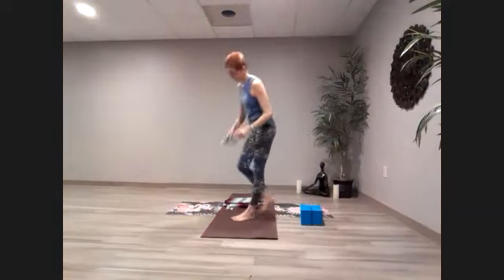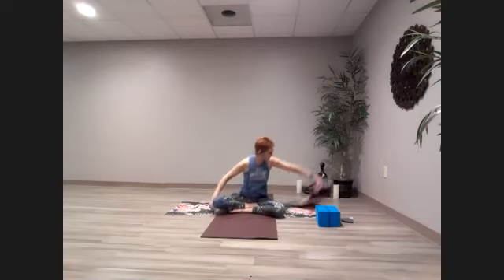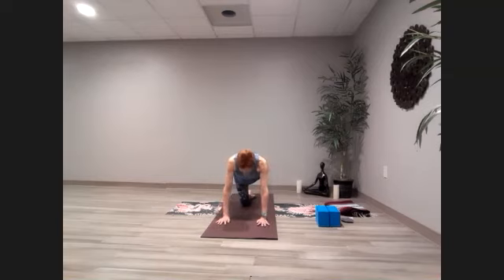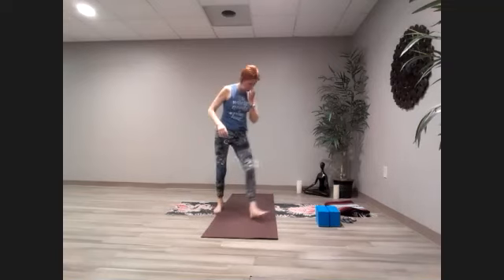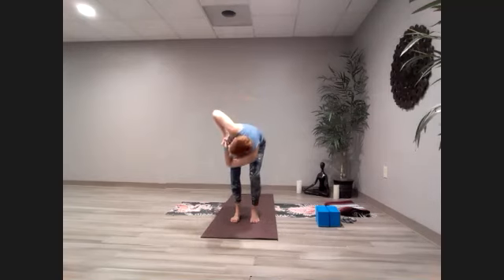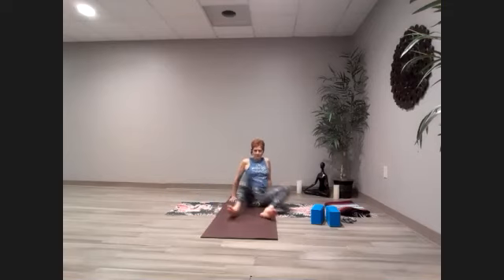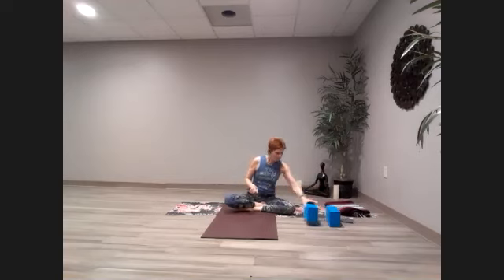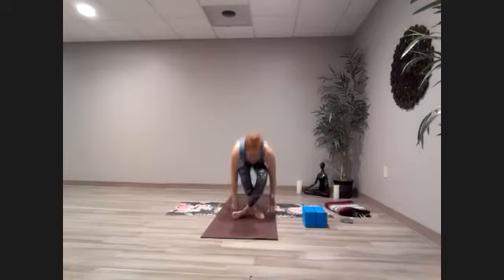Short & Sweet Energy Flow with Ellen Dragonette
In this class we get the body moving, connecting everything to the breath. . We focus on dynamic flowing movement in warrior 1 and 2, locust and bridge and from plank to down dog and 3-legged plank to down dog. A nice overall practice to strengthen and lengthen.